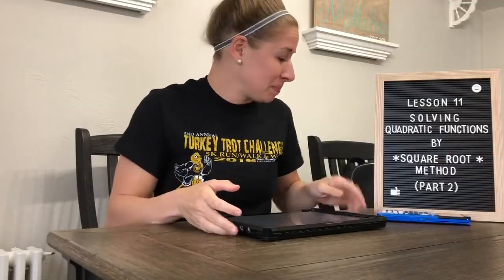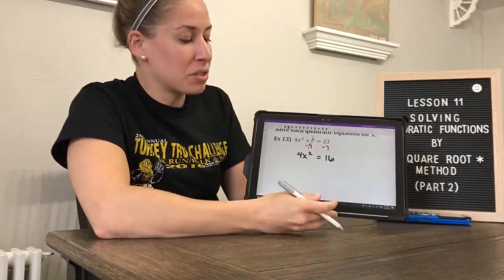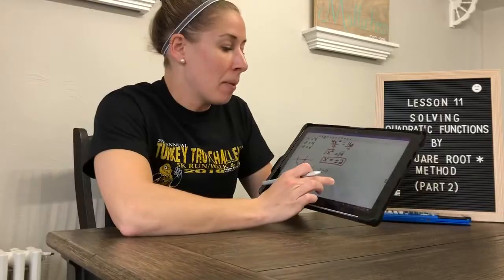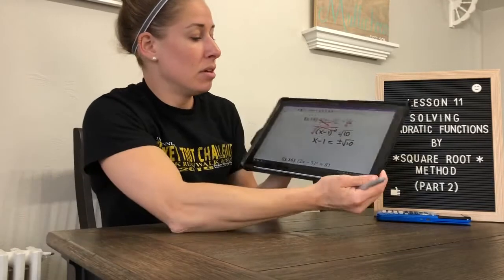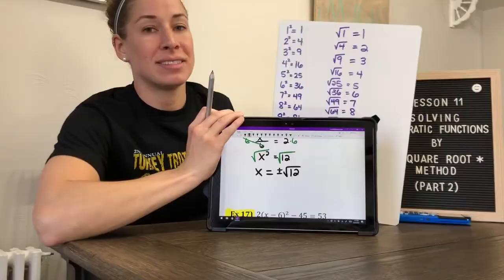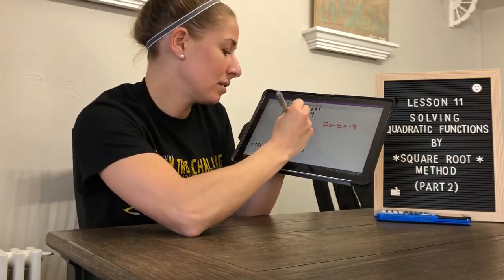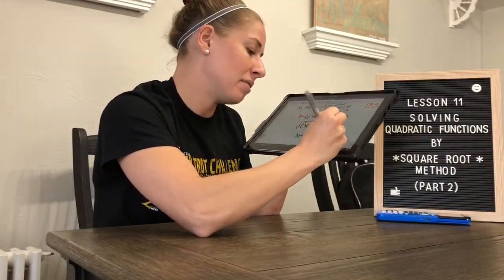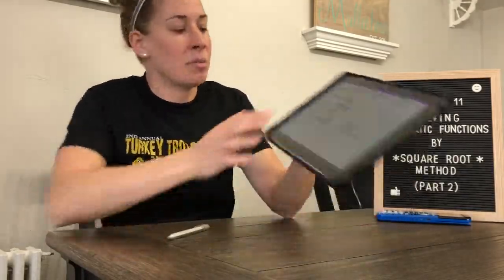Lesson 11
Solving Quadratic Functions using the Square Root Method (Part 2)